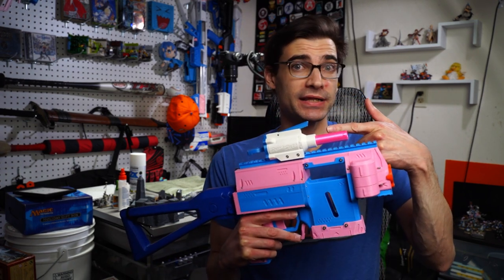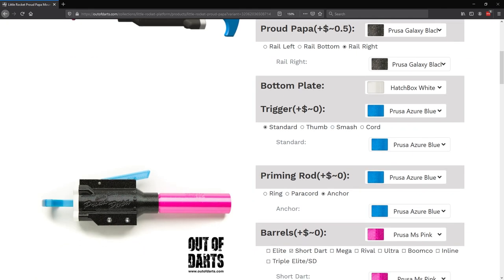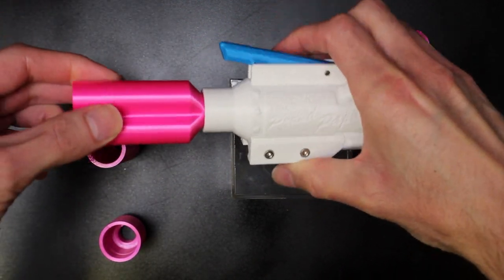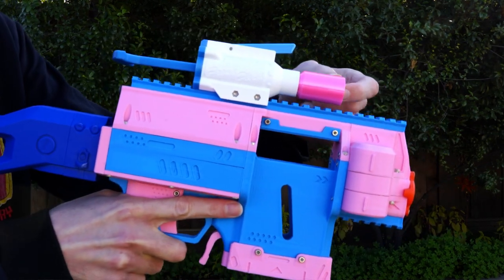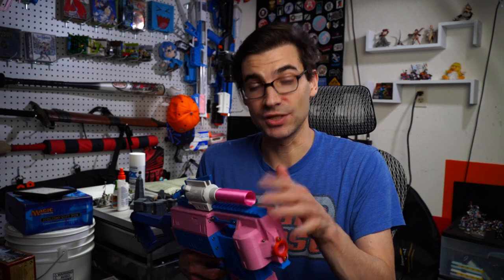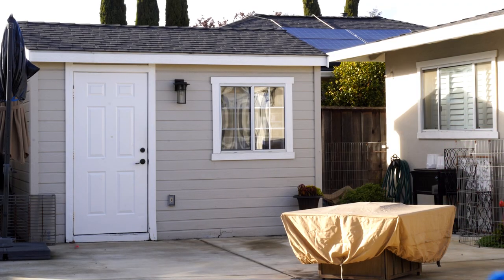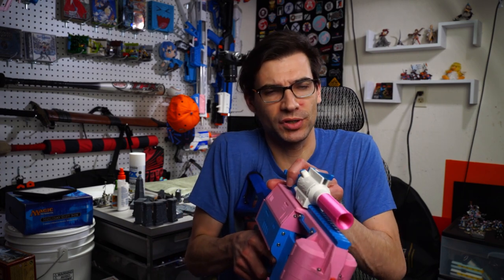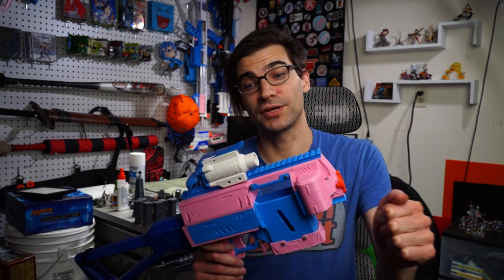Own A Nerf Blaster? BUY THIS!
This little blaster is seriously one of the best things you can add to your collection if you use a blaster with any rails on it and ever play at games with special dart type rules or want a last resort on your blaster. This was money well spent from Out Of Darts shop if you're looking to treat yourself or someone else you know.

Nerf Blaster Jangular